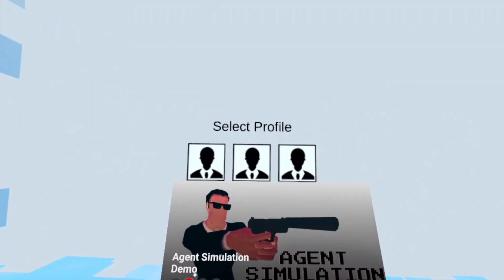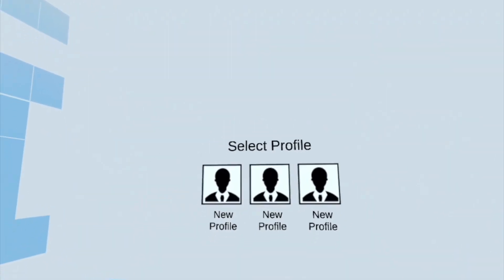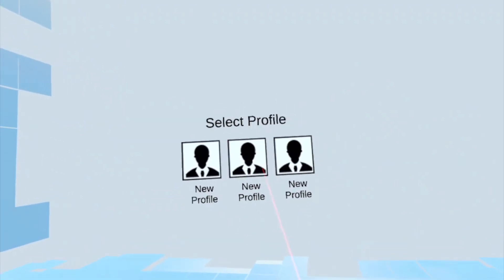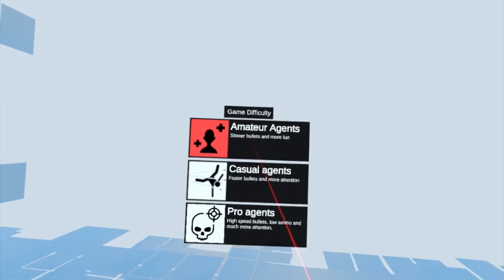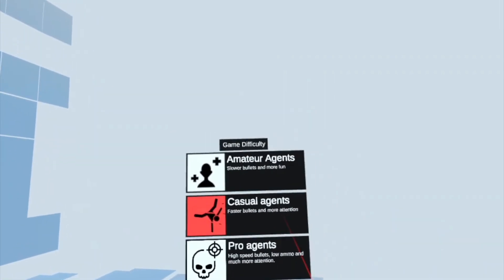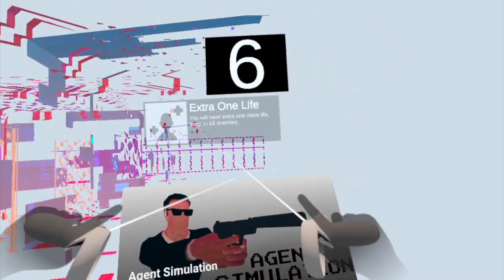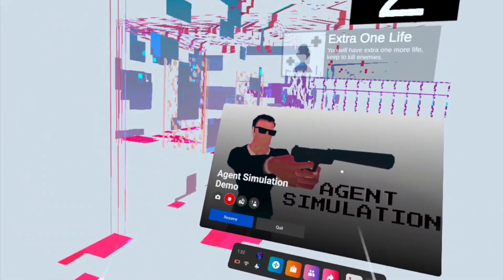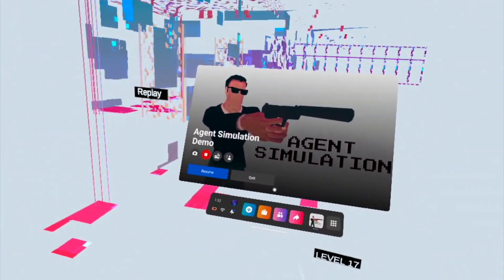JAMES BOND IN VR! FREE GAME ON THE QUEST 2! your secret agent training to unlock your inner 007!